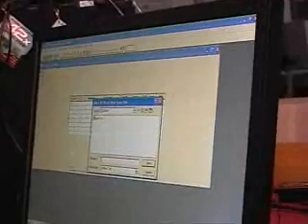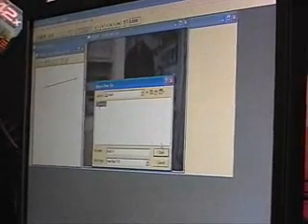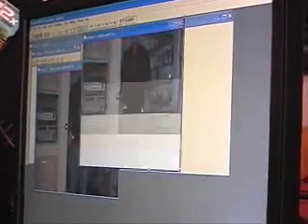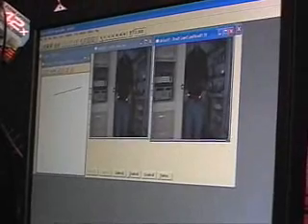CapDv Tape 5 and automatic Digitizing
Automatic Digitizing of movement